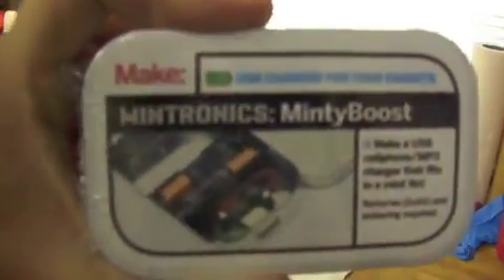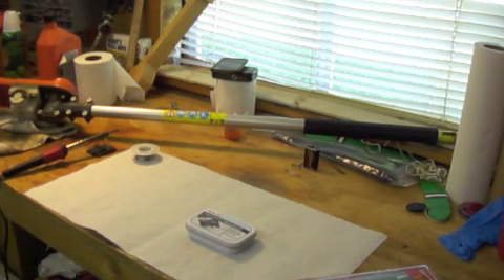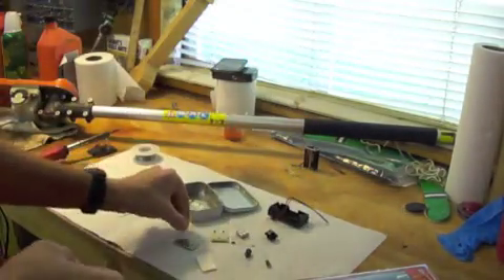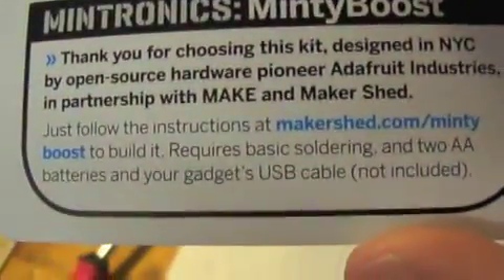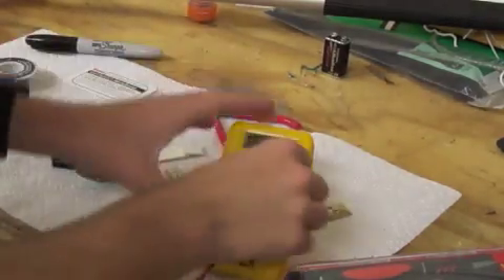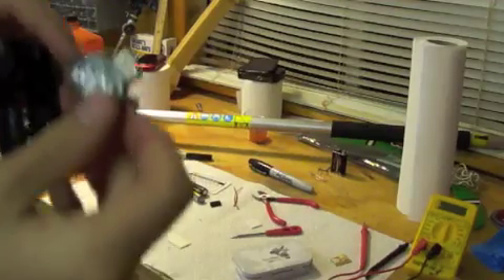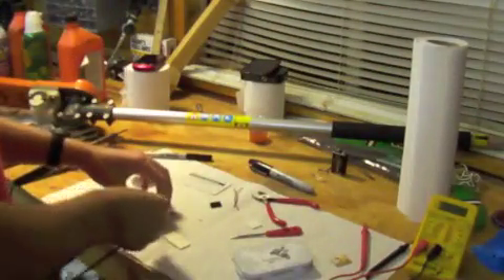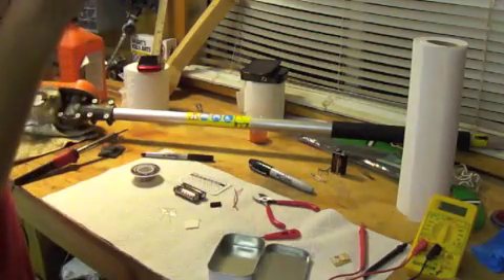Make a MintyBoost V3 USB Charger (Mobile Version)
How to make a usb charger produced by Make.